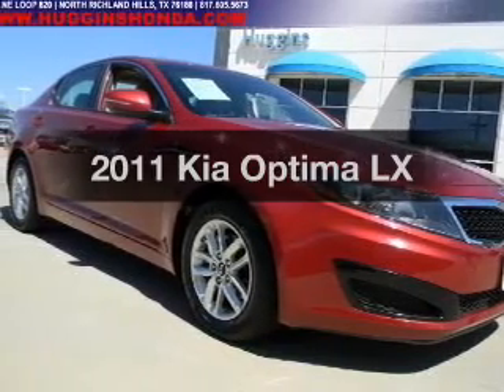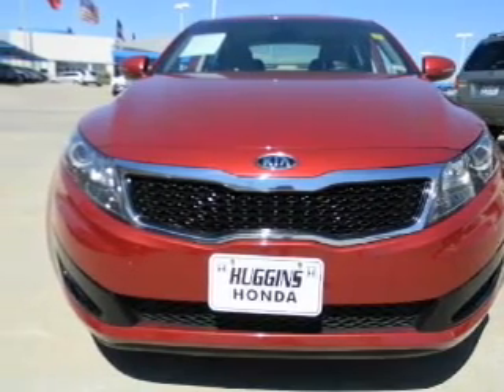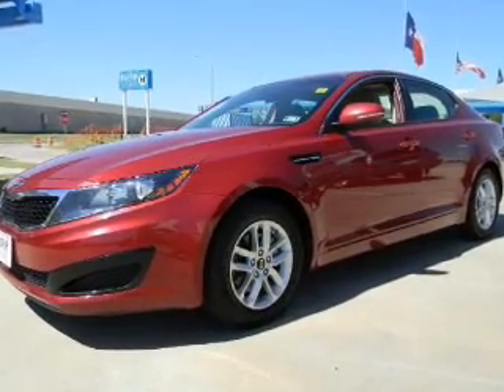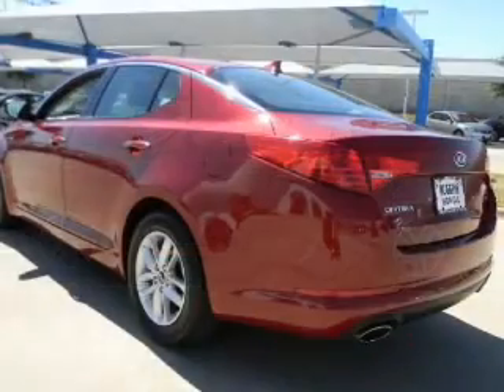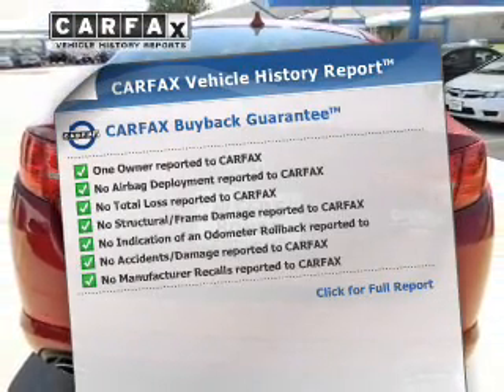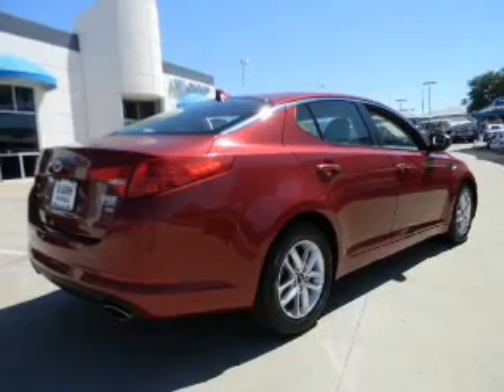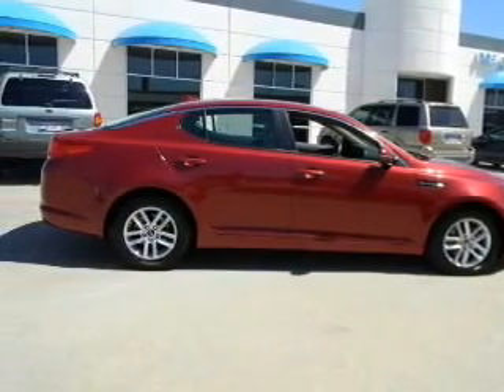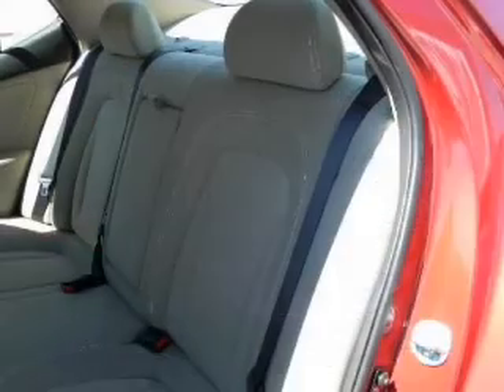2011 Kia Optima | Used Kia Dealer Near Hurst TX | Get A Car With Bad Credit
Used Kia Dealer Serving Hurst TX | Auto Loans For Bad Credit

Huggins Honda sells high quality low cost Preowned & Certified Used Honda cars, trucks, SUVs & minivans to customers in Hurst Texas.

We've been honored to serve the Hurst TX area , we promise that your experience at our dealership will exceed your expectations !

Get A Quick Quote Price For any Hurst Used Car

 Huggins Honda located North Richland Hills TX serving Hurst, Euless, Bedford & North Richland Hills Texas. This Honda dealer offers low prices, New Honda, Certified Honda Used Cars & Honda OEM Parts & Service

 Huggins Honda Finance Department offers low rates & Lease Specials | Online New & Used Car Specials Hurst Honda | Car Loans Available | Bad Credit & No Credit Car Loans

 Get A Car With Bad Credit In Hurst TX

We will buy your car even if you don't buy ours. We may even give you more than your Auto Trader Trade In Market Place offer! See Dealer for complete details.

Honda Certified Used and Preowned Dealership near Hurst Texas

Year: 2011
Make: Kia
Model: Optima
Trim: LX
Engine: 2.4 liter inline 4 cylinder 16 valve GDI DOHC
Transmission: 6-Speed Automatic
Color: Red
Mileage: 28893
Address:
7551 NE Loop 820

2011 Kia Optima | Used Kia Dealer Near Hurst TX | Get A Car With Bad Credit